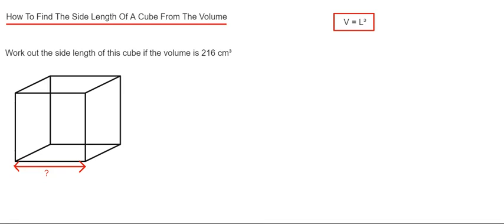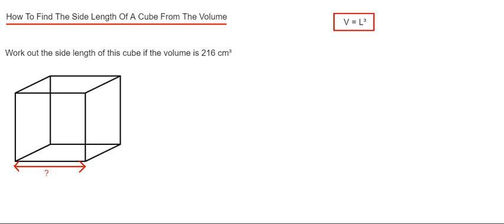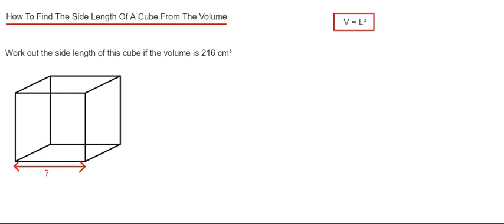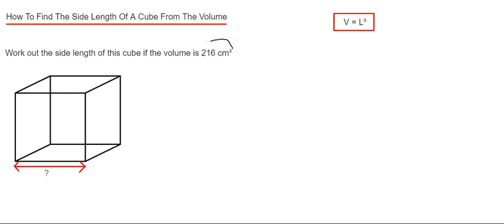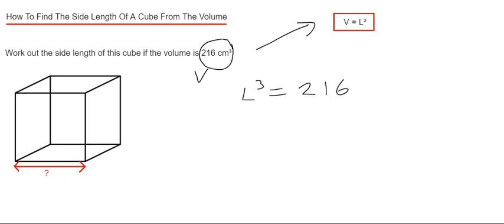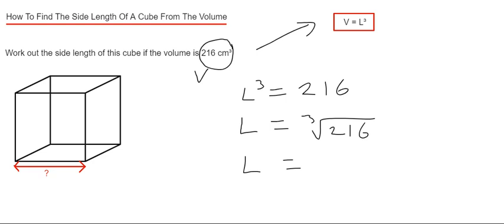Cubes. How To Calculate The Side Length Of A Cube Given The Volume (Example Find L If V = 216 cm^3)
In this video you will learn how to work out the side length of a cube if you are only given the volume. To do this you will just need to cube root the volume of the cube, as the formula for the volume of a cube is V = L^3. So in the example given the volume of the cube is 216 cm^3 and you need to find the cubes side length. To do this cube root 216 to give a side length of 6cm. If you dont know your cube numbers then use the cube root key on your scientific calculator.